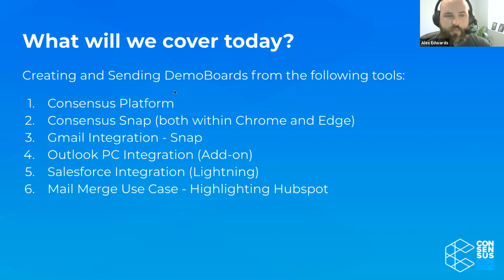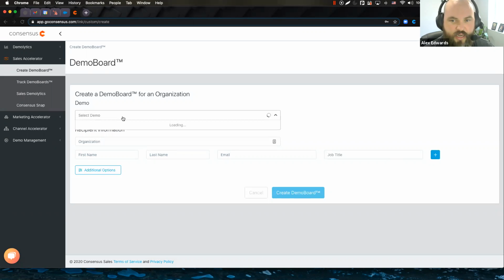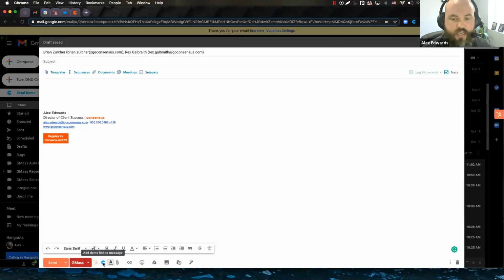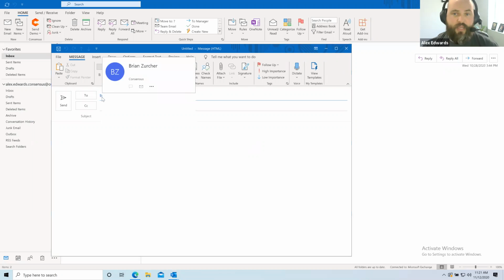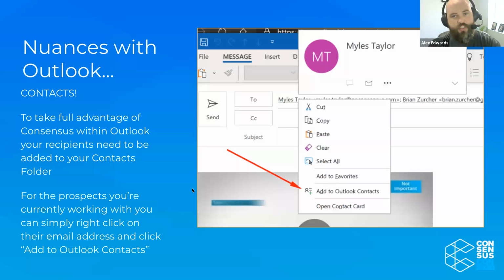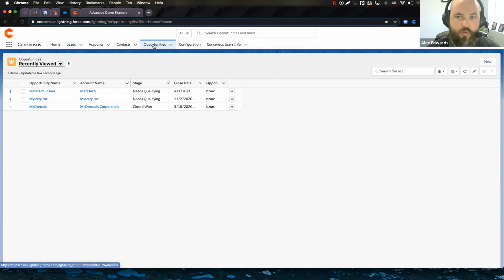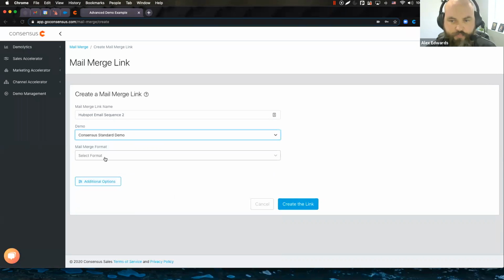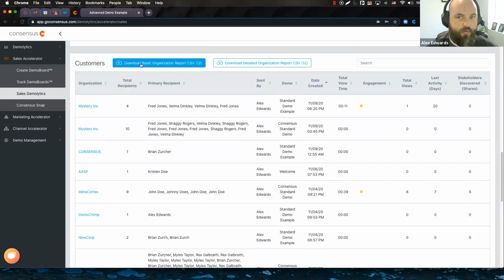ConsensusCON 2020: Six Ways to Speed Up Sending Demoboards In Your Workflow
ConsensusCON 2020 session